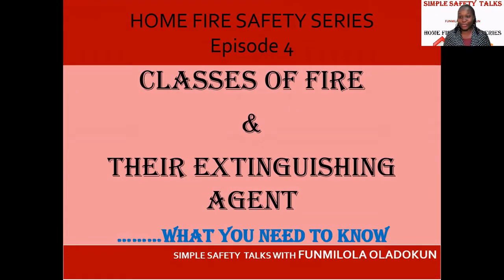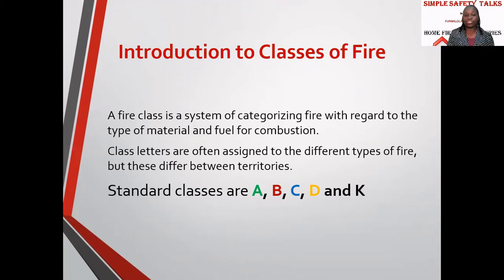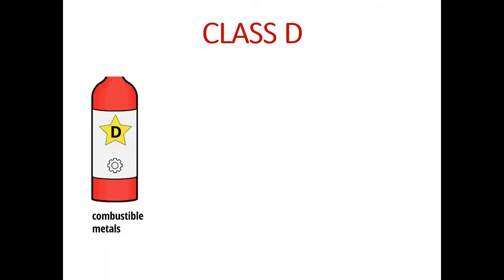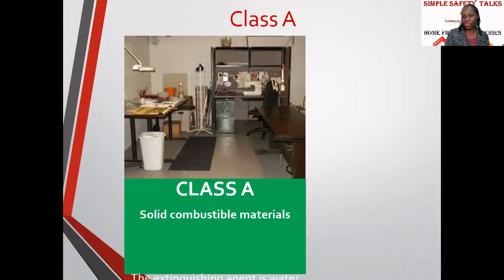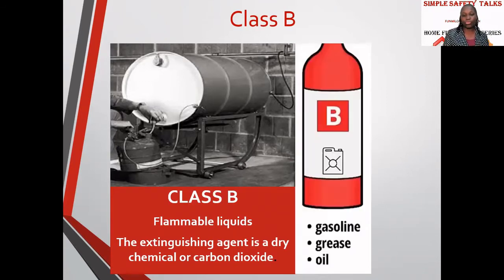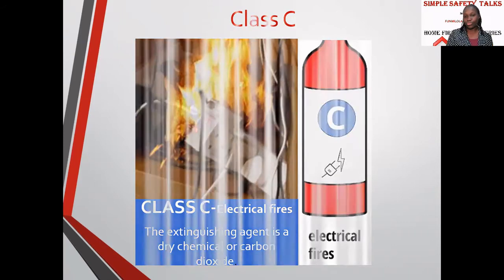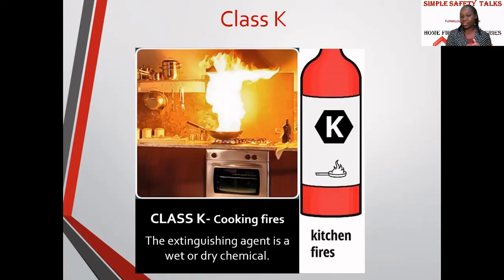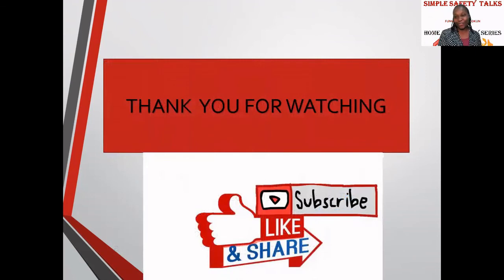Home Fire Safety E4 CLASSES OF FIRE & ITS EXTINGUISHING AGENT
Classes of fire and its extinguishing agent-WHAT YOU NEEDTO KNOW